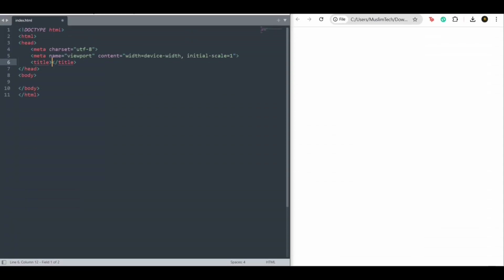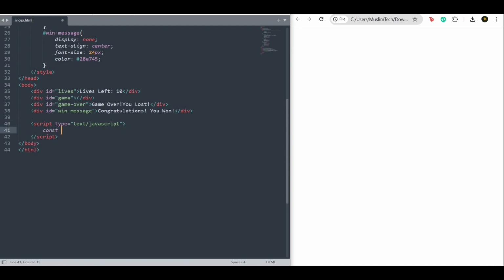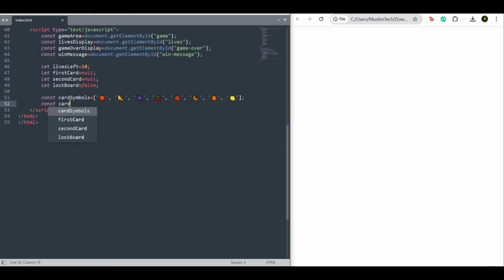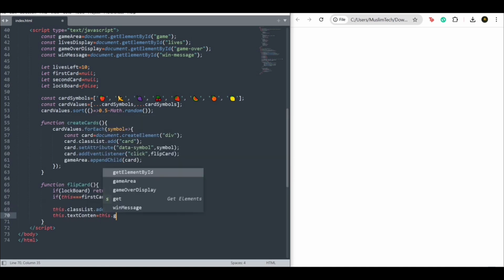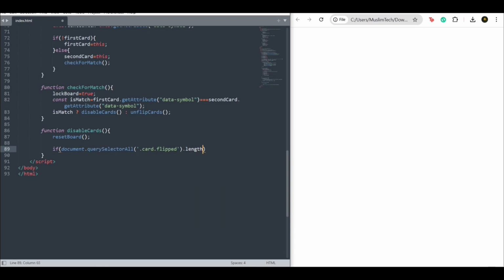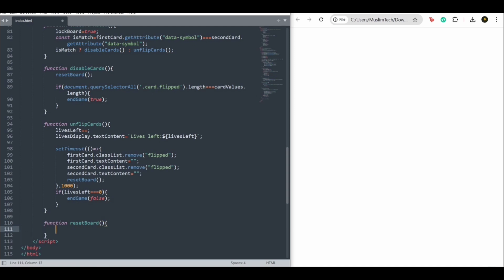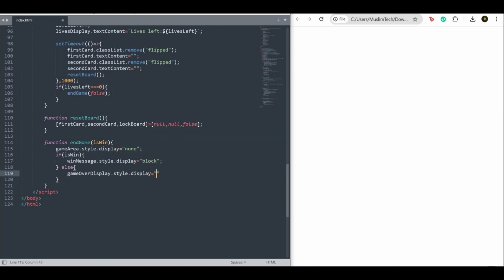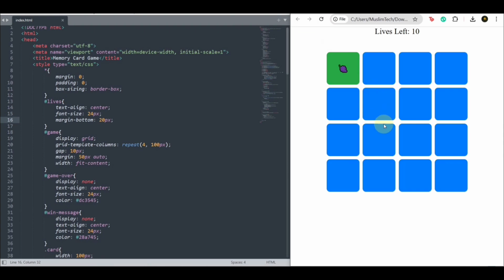Flip The Card Memory Game using HTML, CSS and JavaScript Project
In this video i created flip the card game using HTML,CSS and JavaScript.